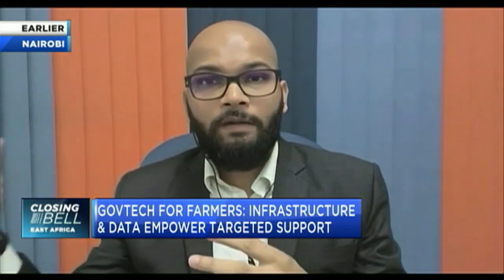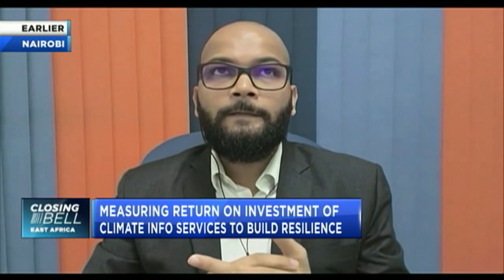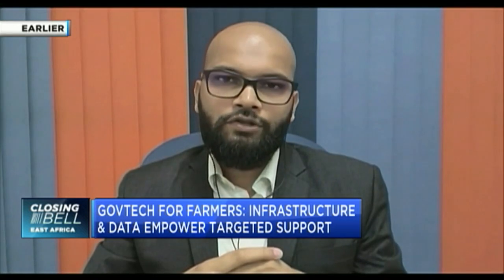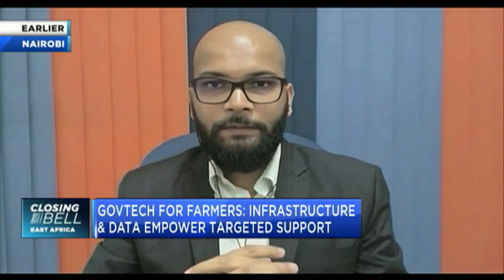Role of climate information to enhance resilience & adaptation strategies for smallholder farmers.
MicroSave Consulting (MSC) is a global consulting firm that has, for 25  years, pushed the world towards meaningful financial, social, and economic inclusion. With over 300 staff of different nationalities and varied expertise, we are proud to be working in over 68 developing countries. We partner with participants in financial services, enterprise, agriculture, and health ecosystems to achieve sustainable performance improvements and unlock enduring value. Our clients include governments, donors, private sector corporations, and local businesses. We can help you seize the digital opportunity, address the mass market, and future-proof your operations.